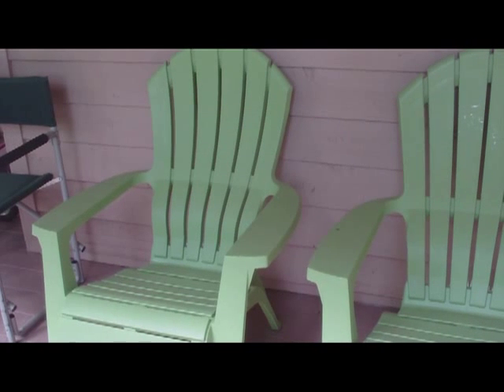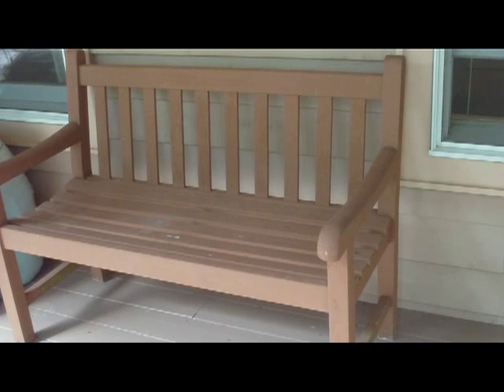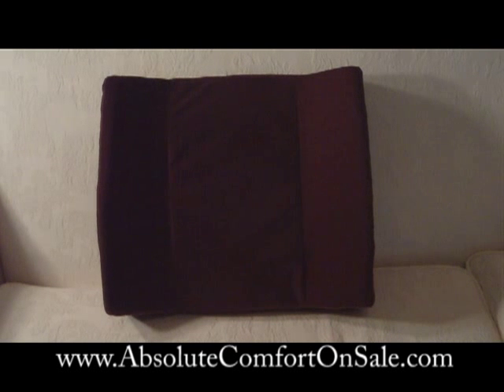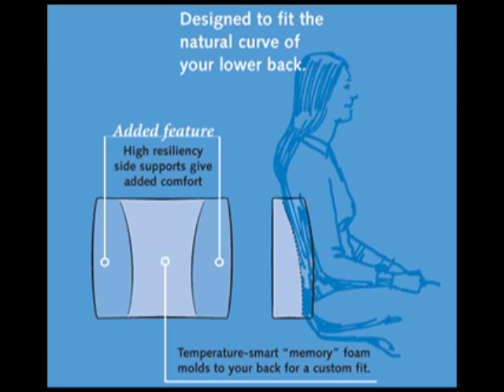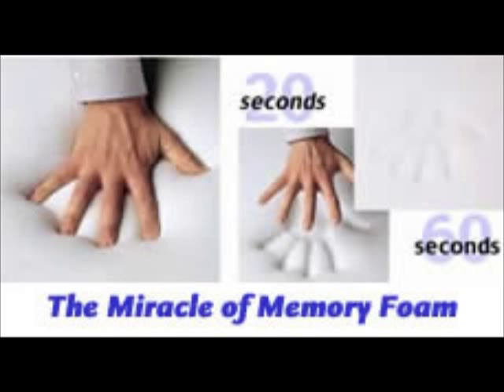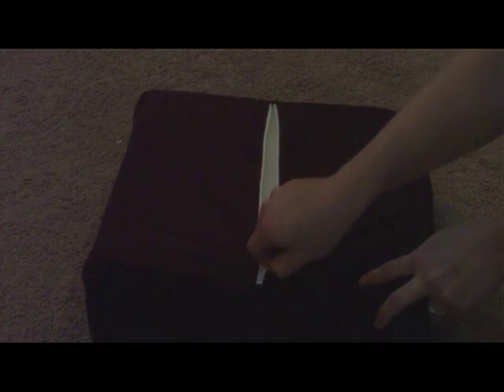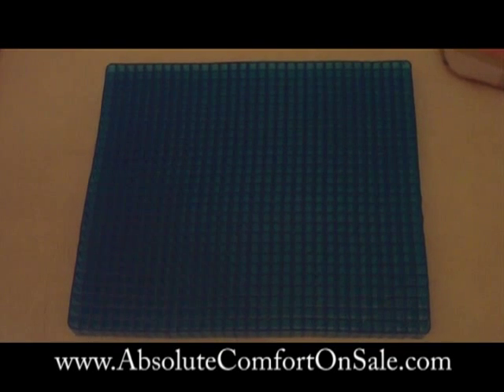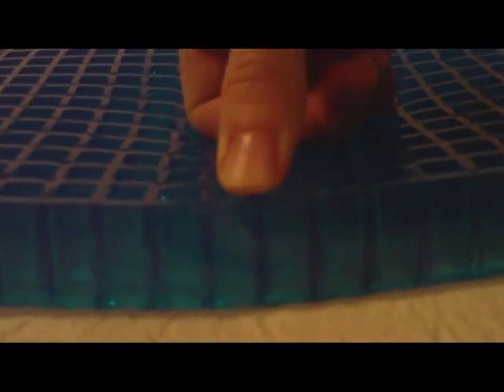Lumbar Cushion & Ortho Gel Seat Pad - Ultimate Sleep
Make any chair a comfortable chair with a memory foam lumbar cushion
and an OrthoGel seat pad.  Read more about or purchase a Memory Foam Lumbar Cushion or learn more about or purchase an OrthoGel Seat Pad